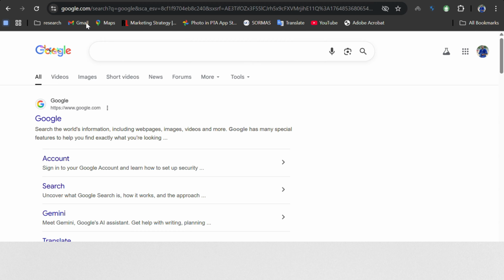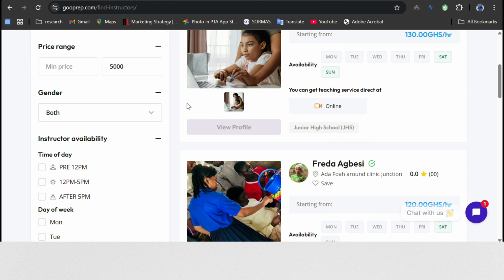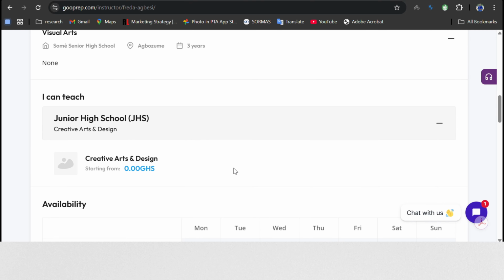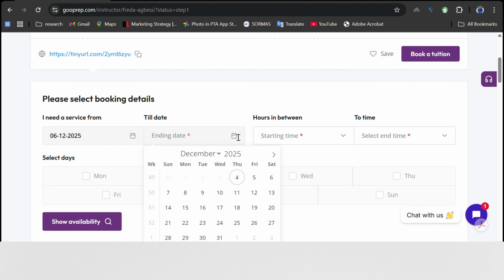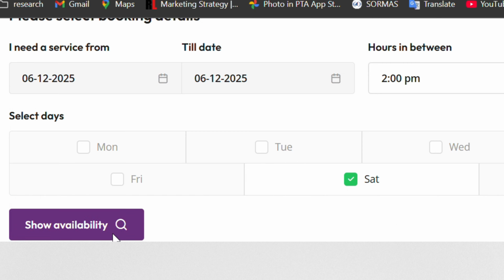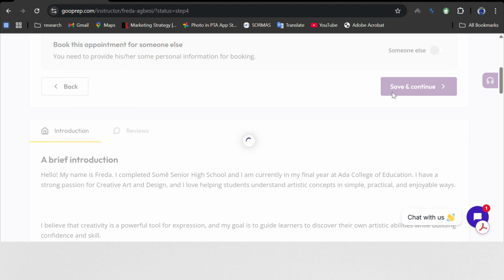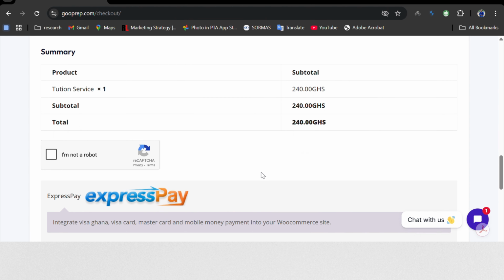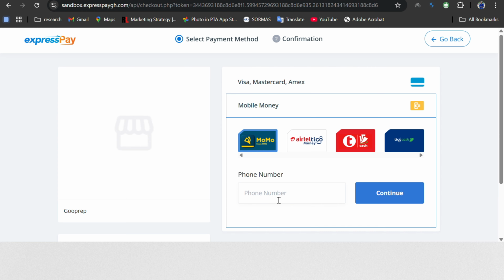How to Book a Tutor on GooPrep | Step-by-Step Tutorial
In this video, I walk you through a simple, clear, and complete guide on how to book a tutor on the GooPrep online learning platform. Whether you're a new student or someone exploring online tutoring for the first time, this video will help you understand the entire process from searching for a tutor to making secure payments through the escrow system.

 What You’ll Learn in This Video:

How to access the GooPrep website
How to find and view tutor profiles
How to check tutor availability
How to book a tutor for yourself or someone else
How to select time slots and calculate lesson cost
How GooPrep’s escrow payment system works

About GoPrep

GooPrep is a trusted tutor marketplace that connects students with qualified instructors for online learning. With secure payments, flexible scheduling, and access to experts across subjects, GooPrep makes learning easier and more convenient.

Don’t Forget!

Have questions about booking or using GoPrep? Drop them in the comments we're here to help!